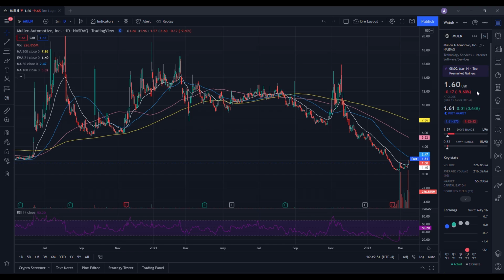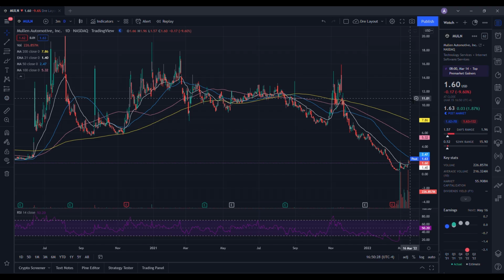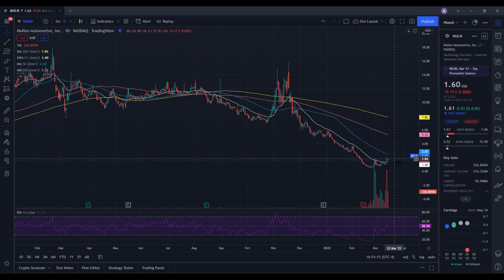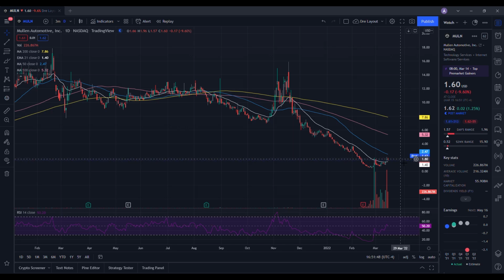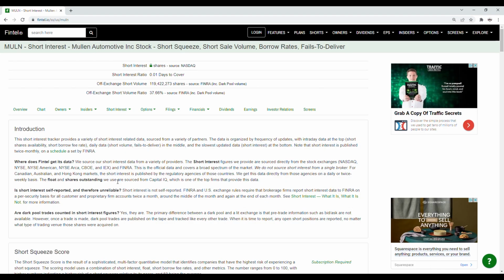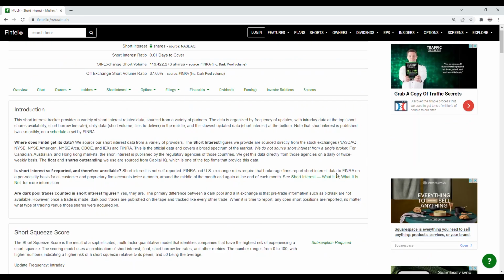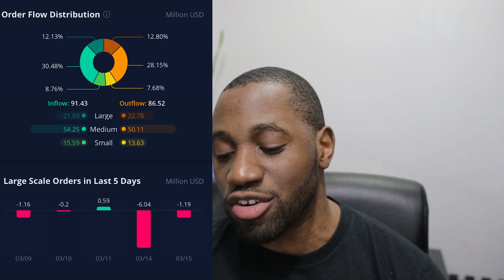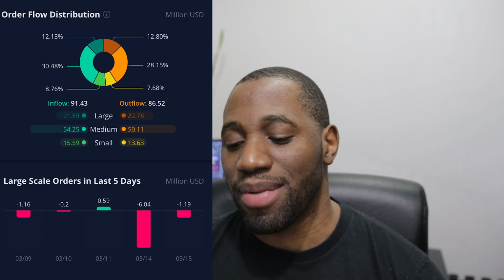MULN STOCK (Mullen Automotive) | Is The Run Going To Continue?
See timestamps below:
00:00 - Intro
00:21 - Agenda
01:09 - Technical analysis & price predictions
03:26 - Short interest update
04:12 - Order flow data (buying vs selling)
05:41 - Final thoughts and more details